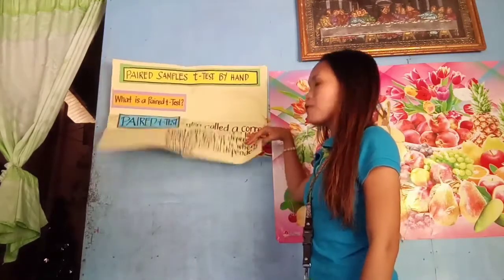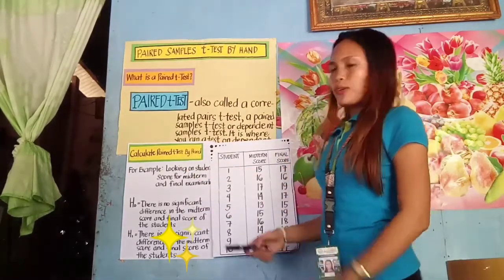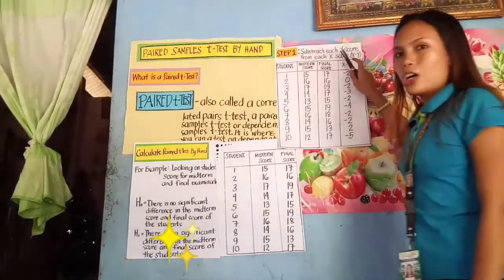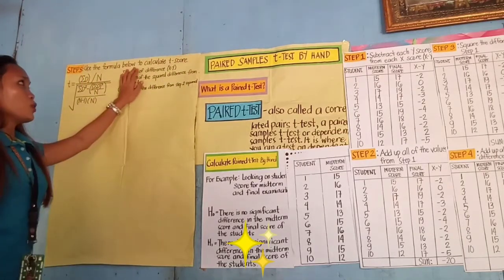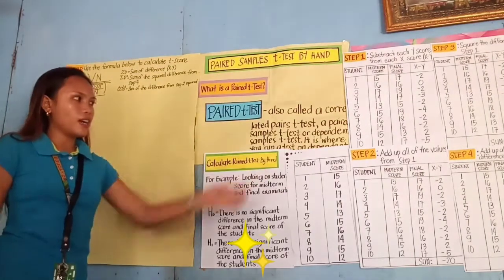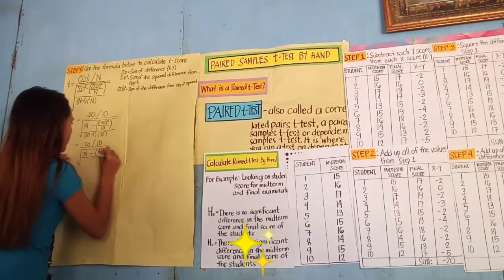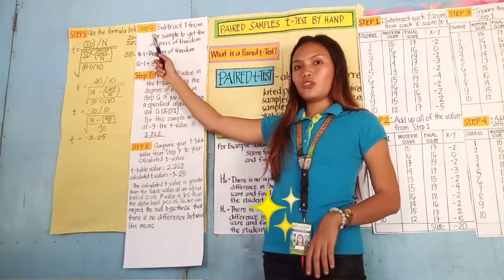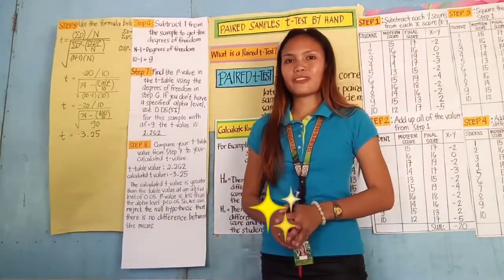DEMONSTRATION TEACHING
(Paired Samples t-Test By Hand)
Prepared by: Catherine Gagante _ BSEd Math 3